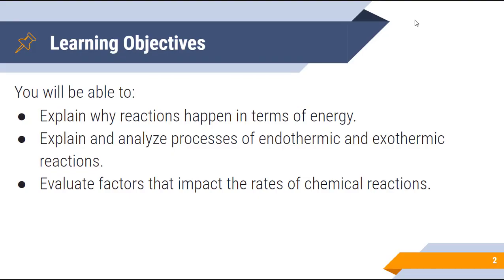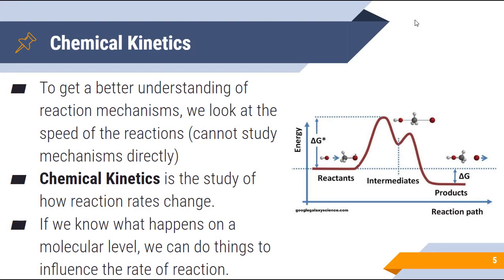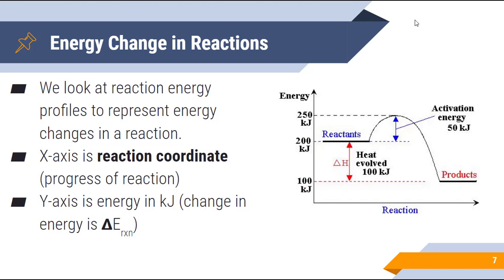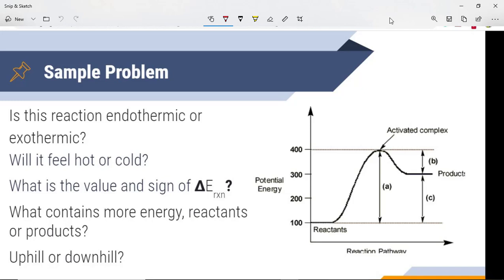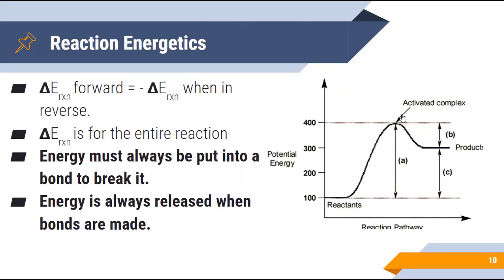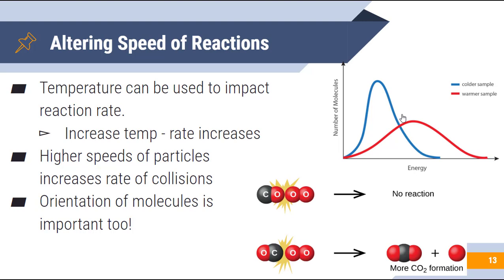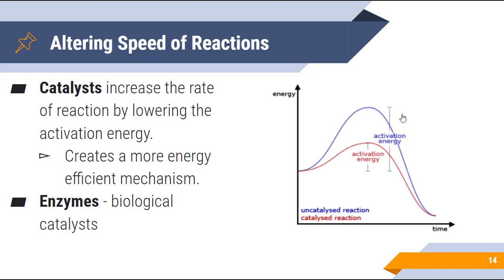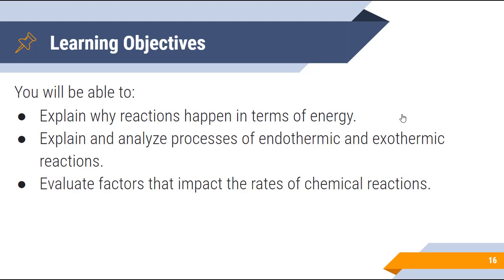Chemistry II: Video 13-1: Introduction to Reaction Energetics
Mr. Lamb discusses the basics of how bonds are broken and formed to make chemical reactions work.  Reaction diagrams and factors that impact reaction rates are also addressed.